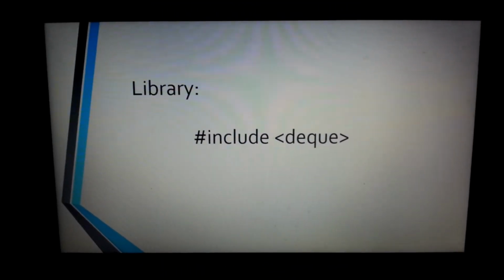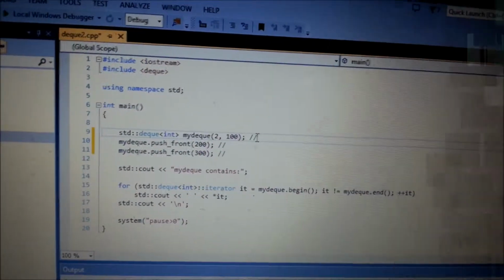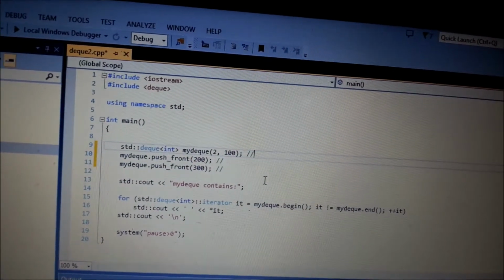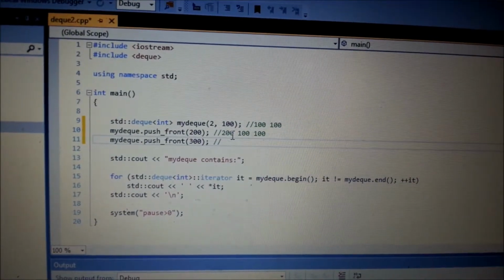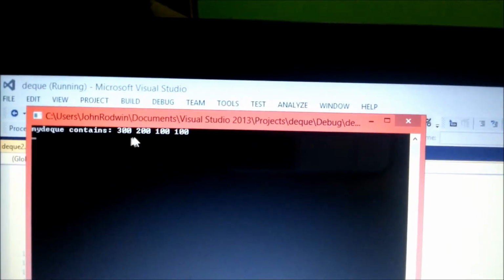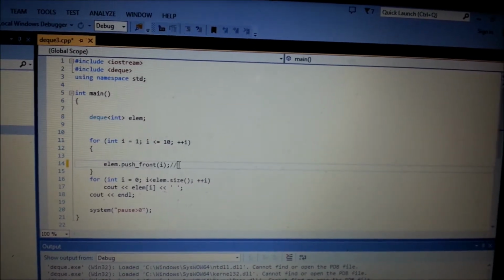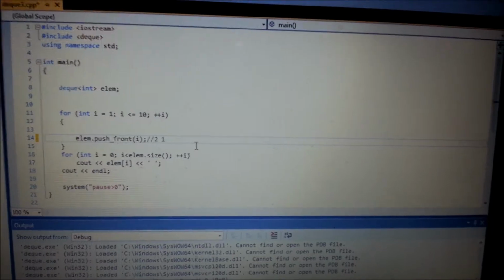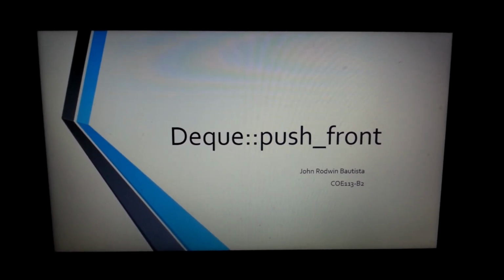Deque::push_front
Tutorial on how to use deque::push_front.

Submitted by: Bautista, John Rodwin.
COE113-B2.
4Q13-14.